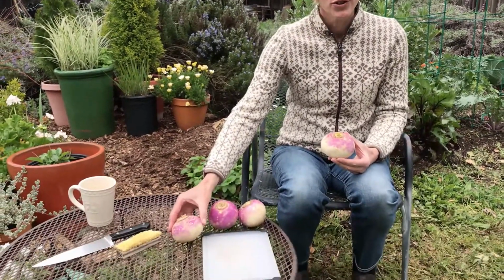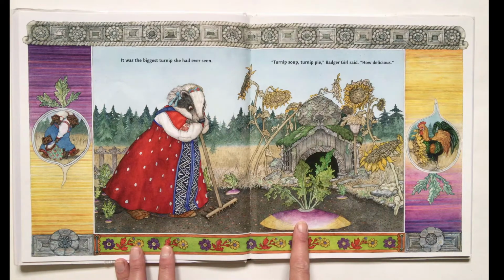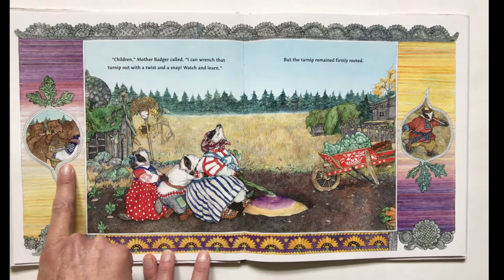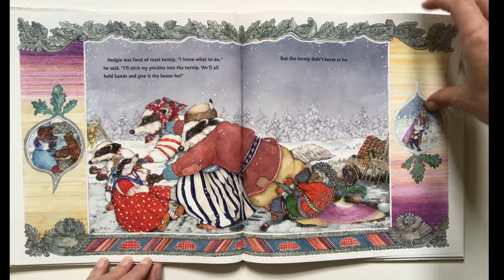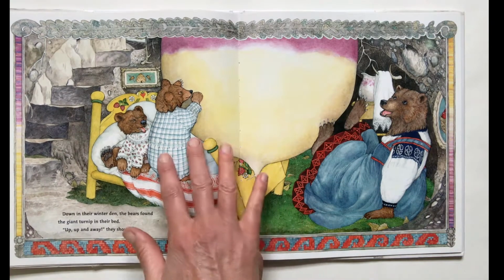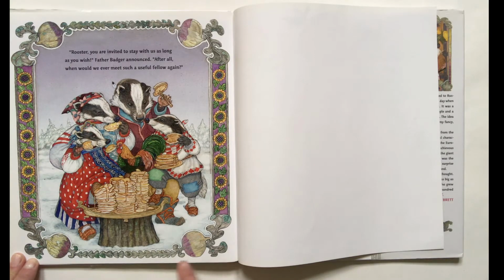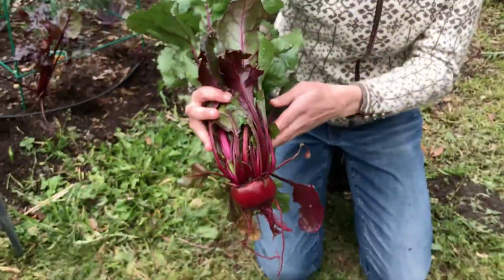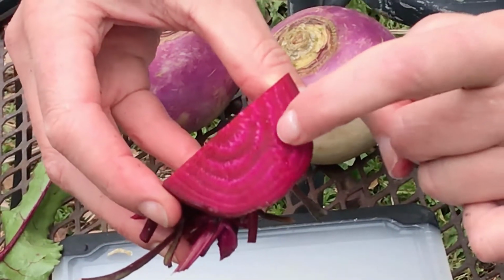The Turnip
Teacher Alis reads 'The Turnip', by Jan Brett.  We discuss root vegetables, harvest a beet and make turnip pancakes just like Mother Badger in the story.